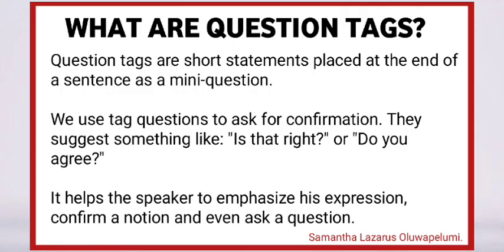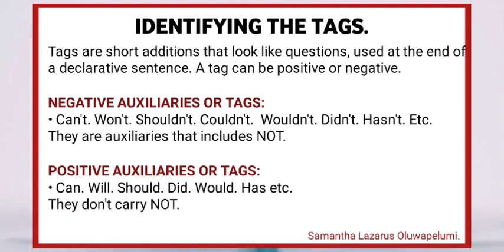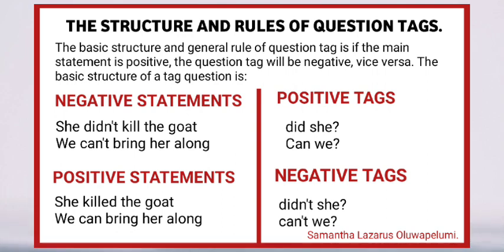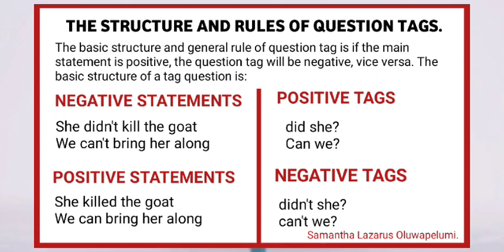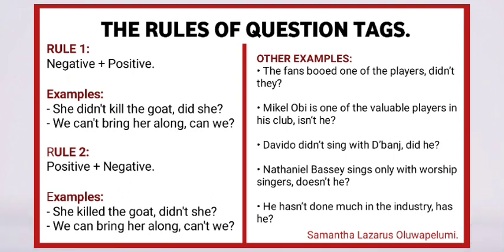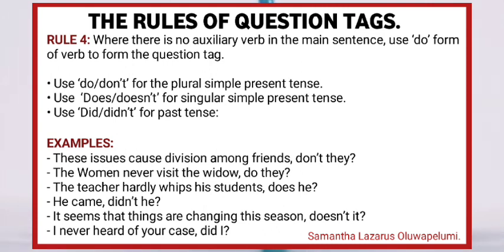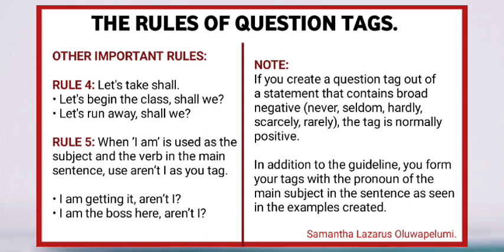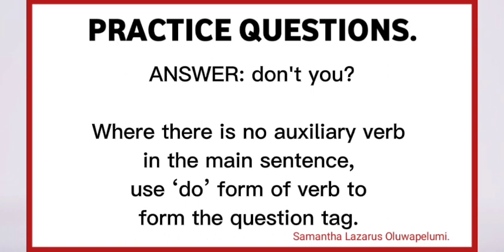QUESTION TAGS: STRUCTURES AND RULES.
This video is centred around QUESTION TAGS, its structures and rules.

You will learn the rules guiding the use of question tags.